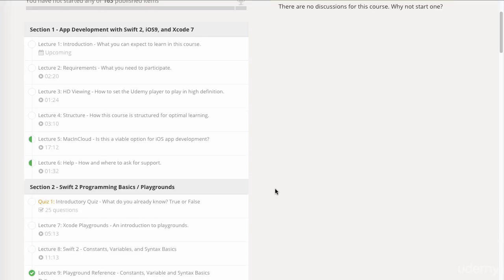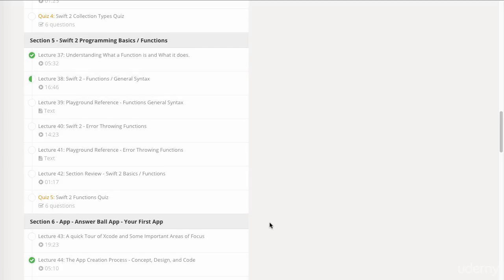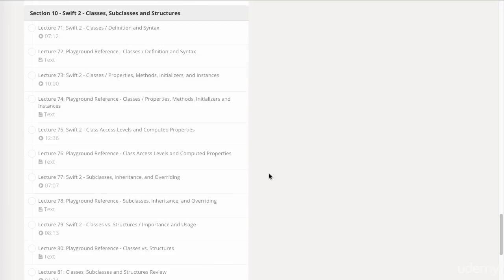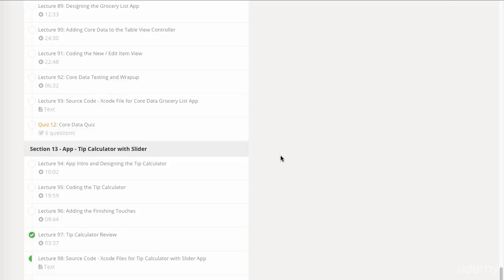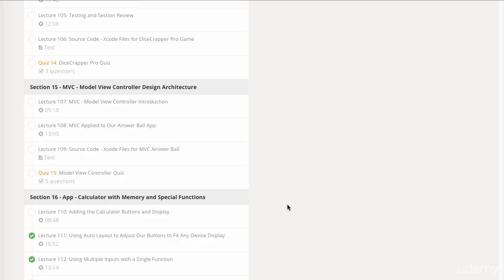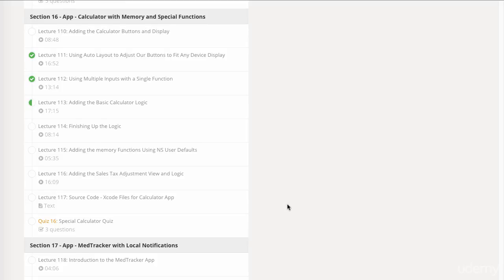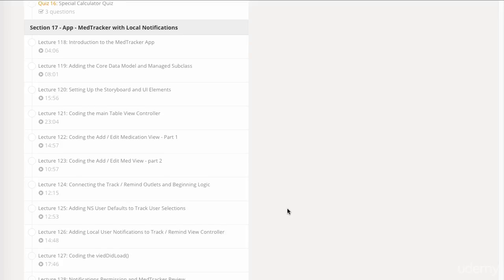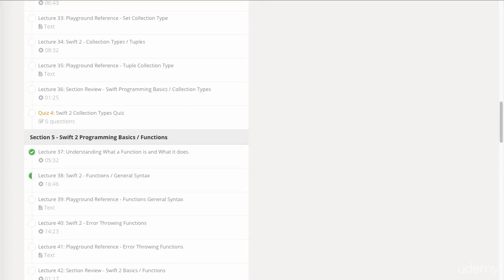Introduction - What you can expect to learn in this course.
iOS 9, Swift 2, and Xcode 7 - Apple Mobile App Development
Learn how to make apps for the iPhone and iPad using Swift 2, Xcode 7, and iOS 9 the right way.